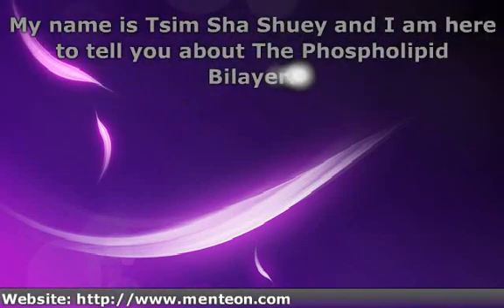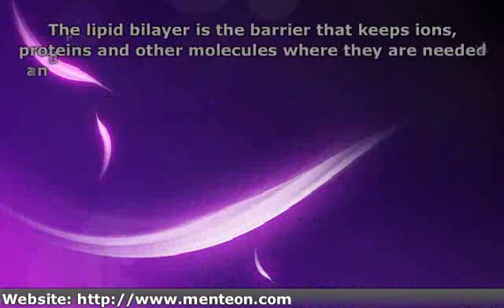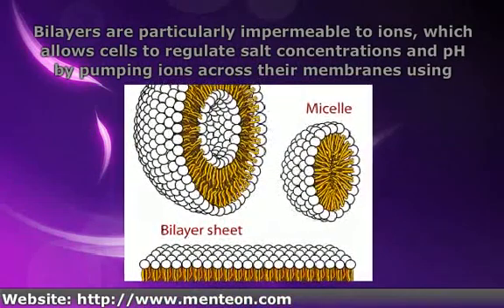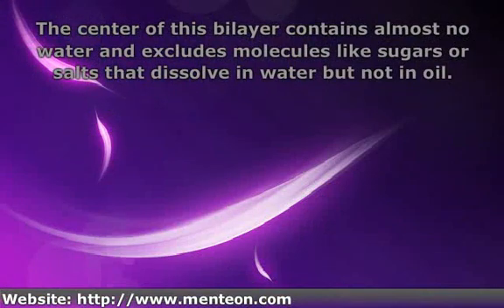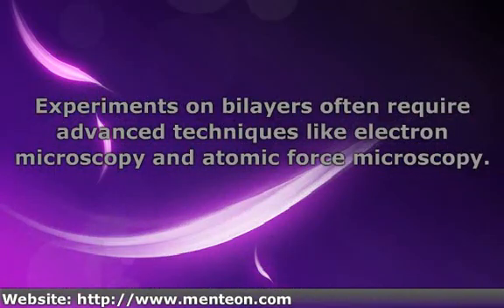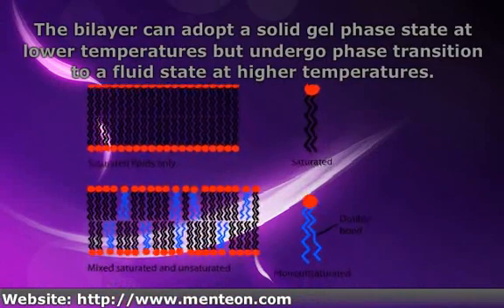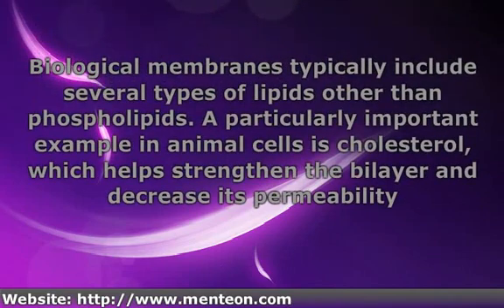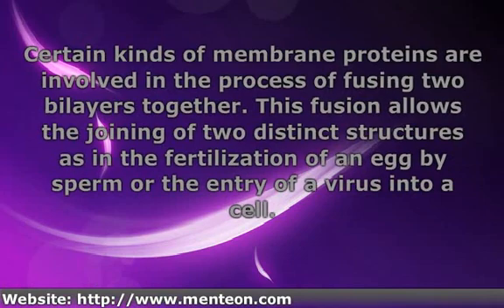AP Biology - The Phospholipid Bilayer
The lipid bilayer is a thin membrane made of two layers of lipid molecules. These membranes are flat sheets that form a continuous barrier around cells.